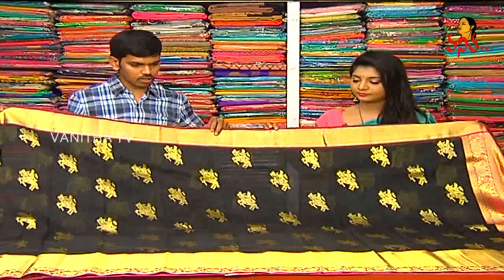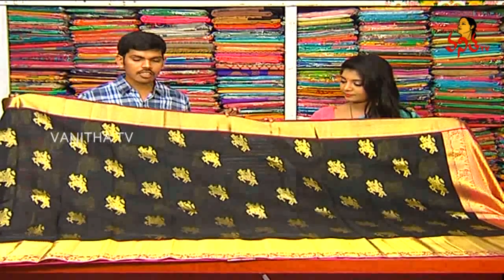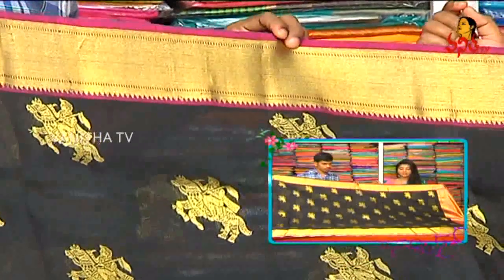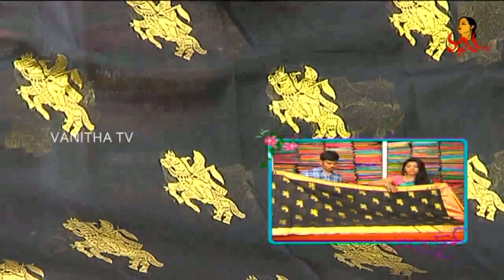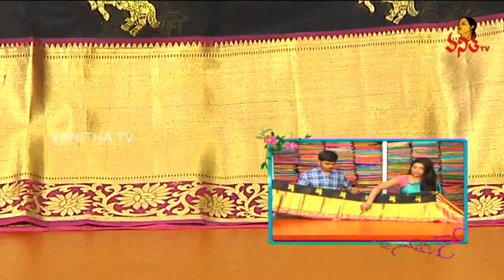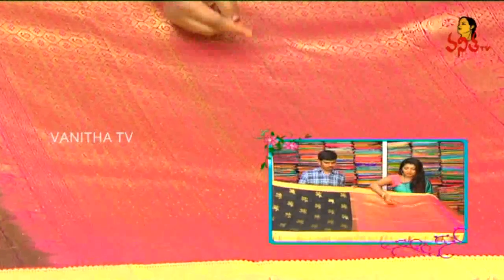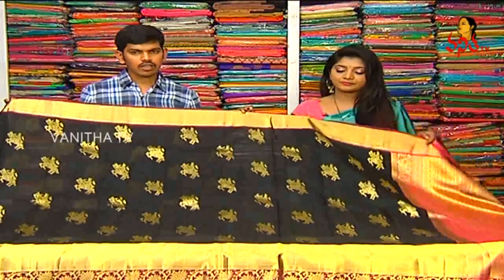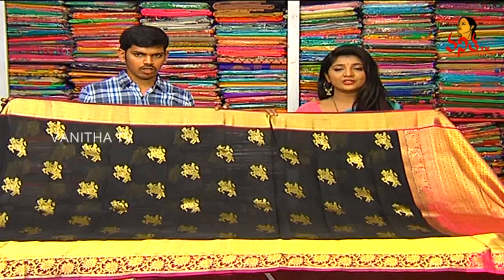Black Color Horse Design Kanchi Organza Saree || New Arrivals || Vanitha TV